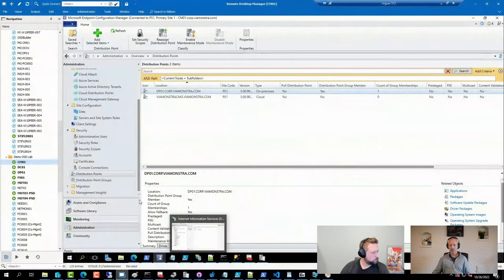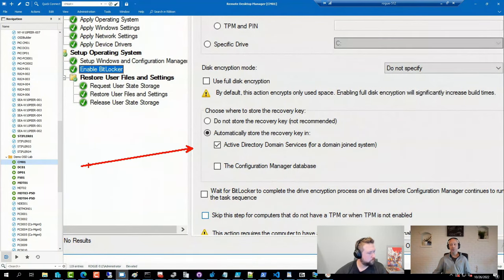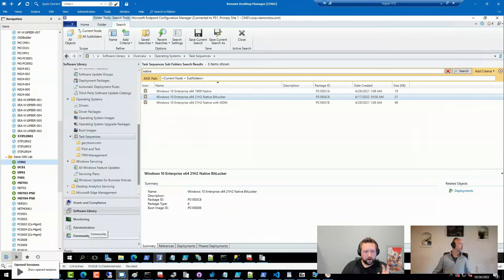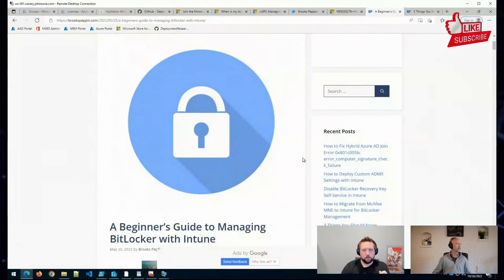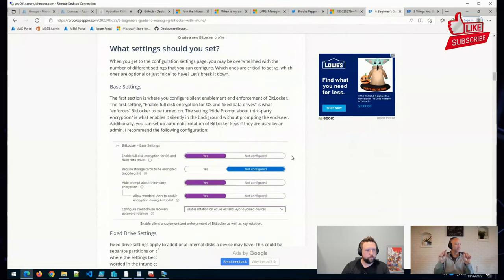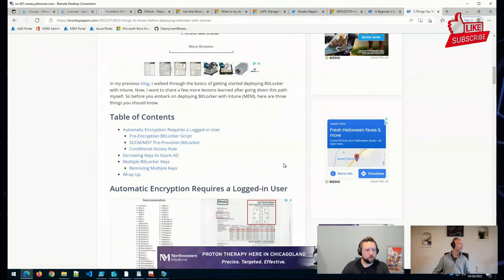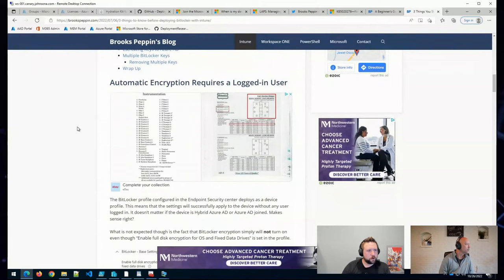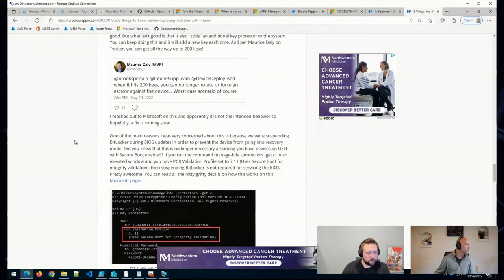OH CLIPS: Using old MBAM, how can I use BitLocker Management from SCCM or move BitLocker Intune?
✅Our company uses old MBAM, so how can I use BitLocker Management from SCCM or move BitLocker Intune, and which one is the best?

🔗Goodbye MBAM – BitLocker Management in Configuration Manager – Part 1

🔗3 Things You Should Know Before Deploying BitLocker with Intune